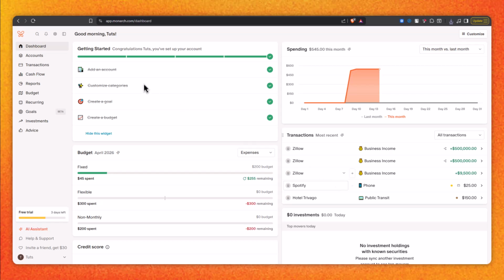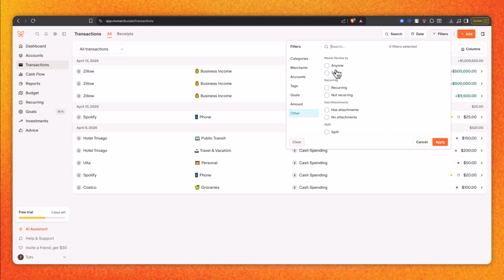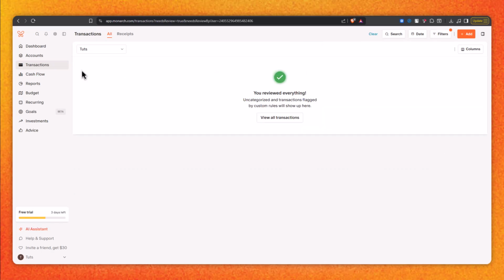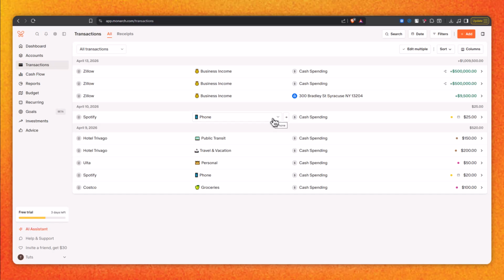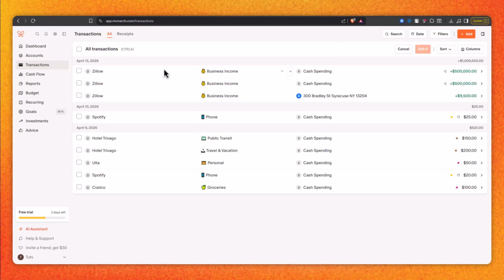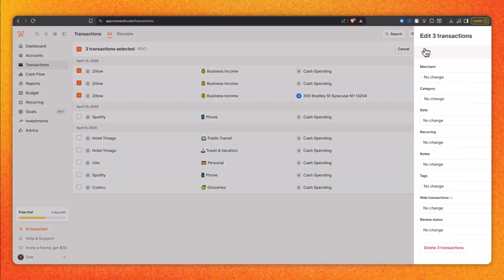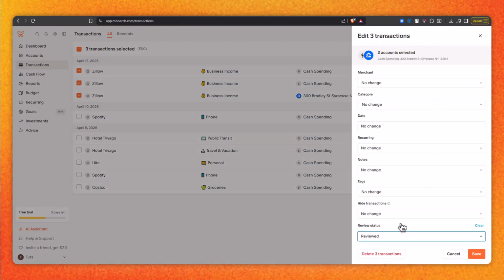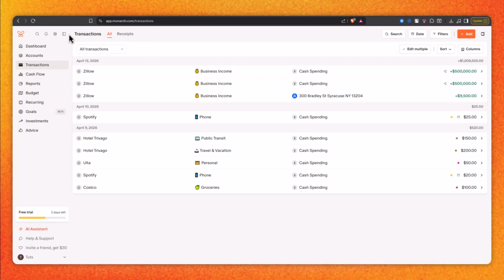How To Mark A Transaction As Reviewed In Monarch (Quick Guide)